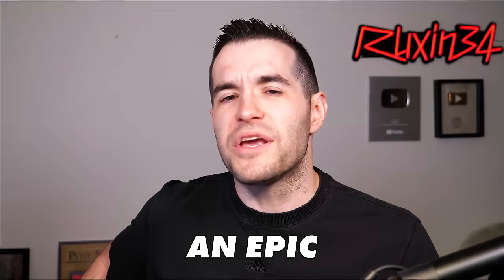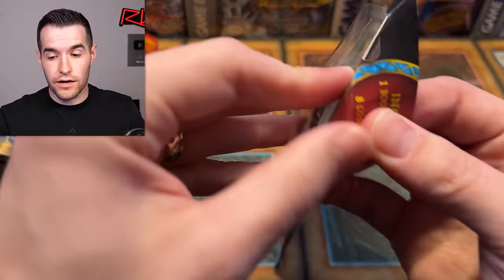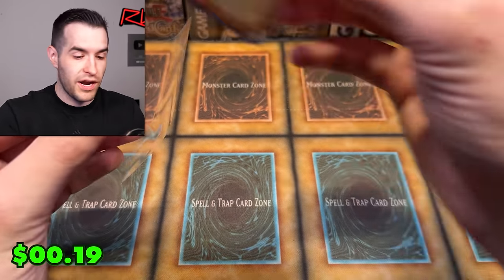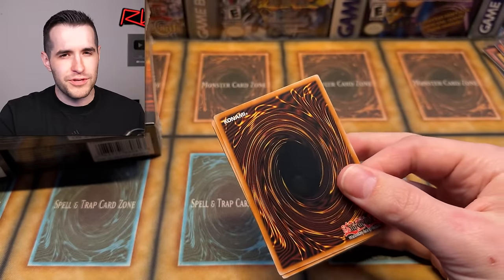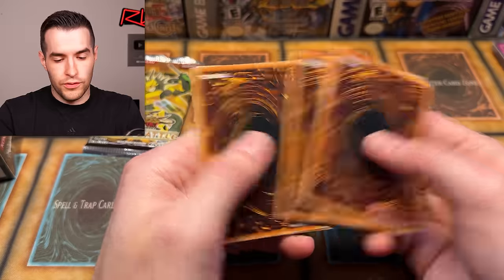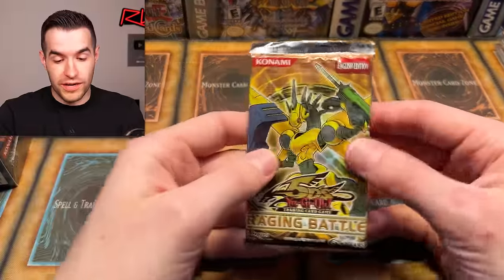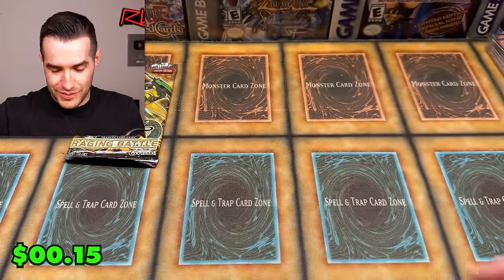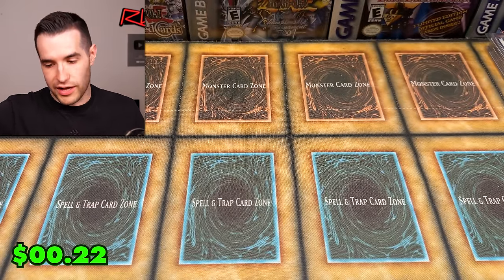Opening An EPIC Yugioh 5D's Mystery Box (Awesome Products)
Bookmark my Magician's Force Whatnot stream on Thursday at 6:30 PM Central Time! Use my link to get $15 credit!

RUXIN2023

➤TCGPlayer Link!